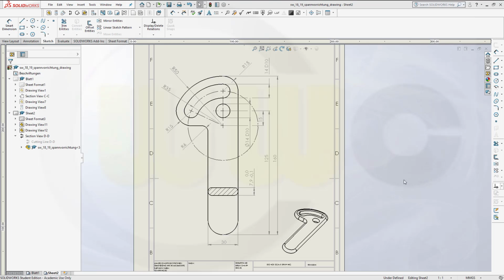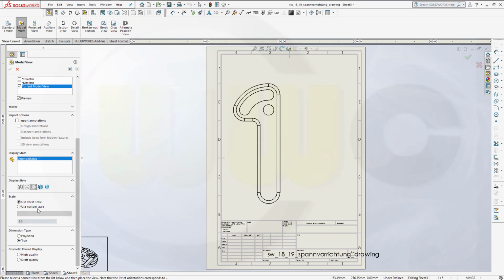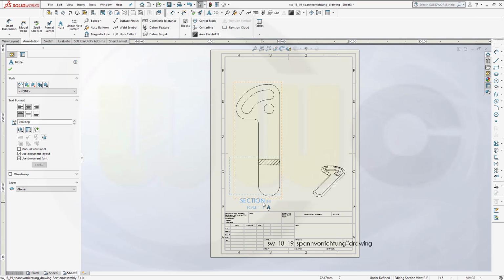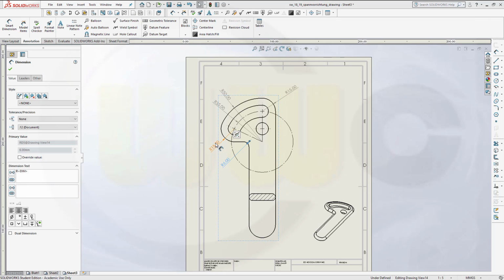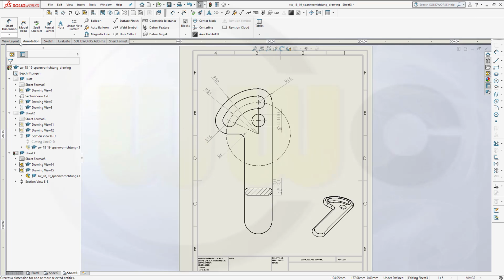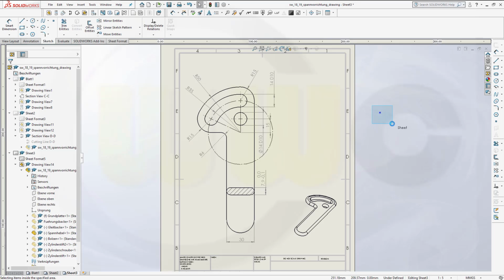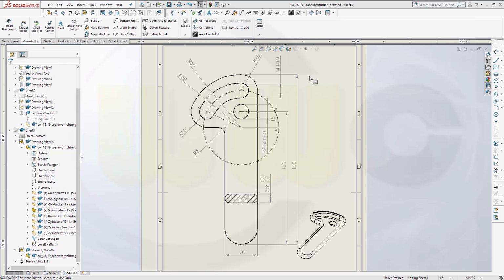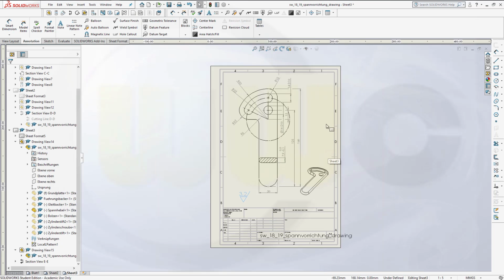Spannhebel - SolidWorks 2018/19 Training - Drafting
This video covers - section view, centerlines, break lines and more enjoy! For better a overview regarding my youtube videos - head over to my blog.

Siemens NX
Surface Modelling / Flächenkonstruktion
SolidWorks
New and updated Part Design Training
Onshape
Drafting / Zeichnungen